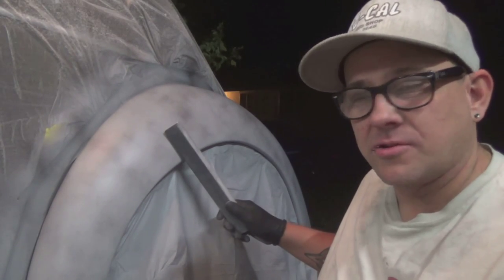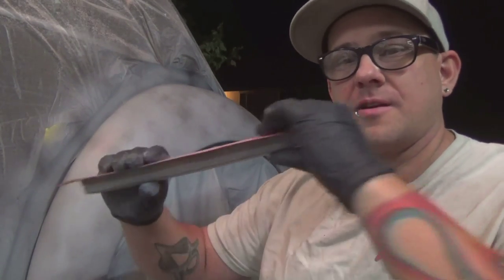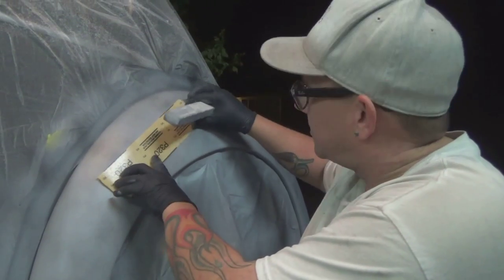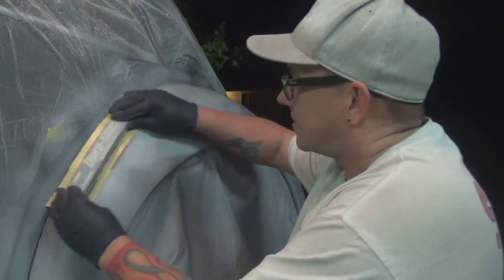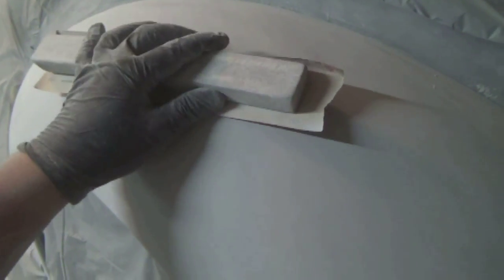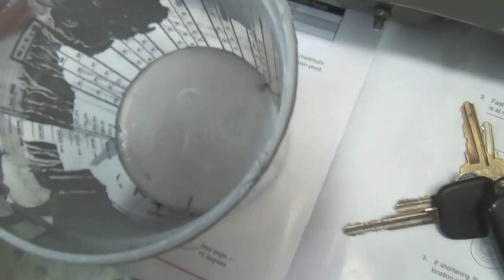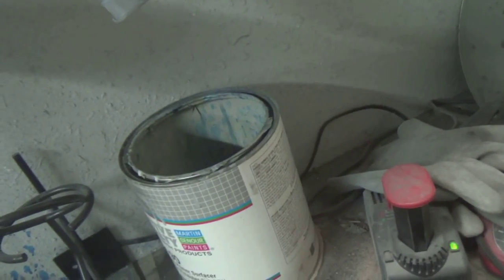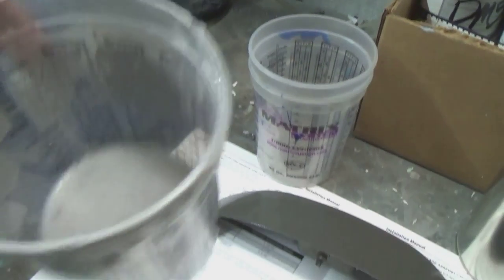How to Block Sand round panels.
How I block sand round fenders.  Just one of many ways I am sure.